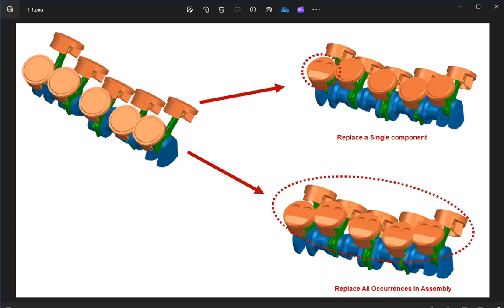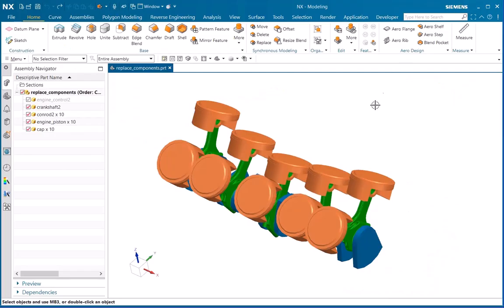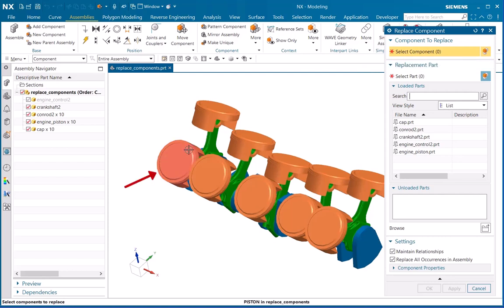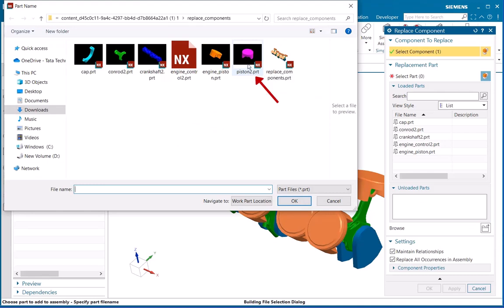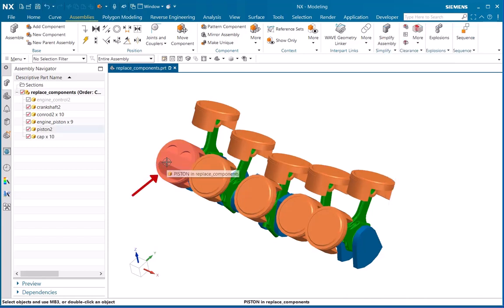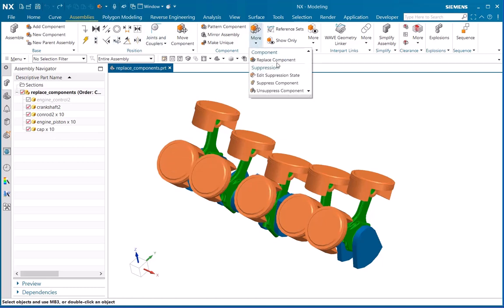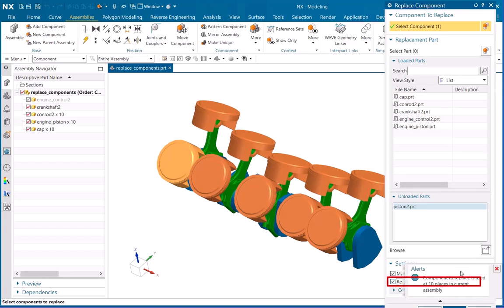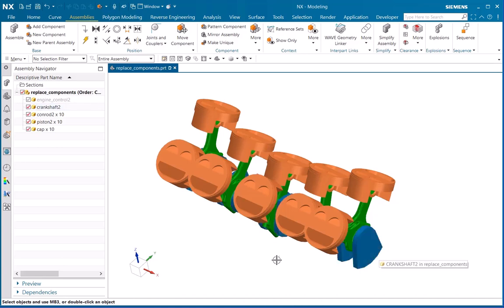How to Replace Components | NX Assemblies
In this TechTip, we delve into the intricacies of seamlessly replacing components within NX assemblies.
Our step-by-step tutorial guides you through the entire process, providing valuable insights and tips to ensure a smooth transition from one component to another.

Explore the Playlists to learn –